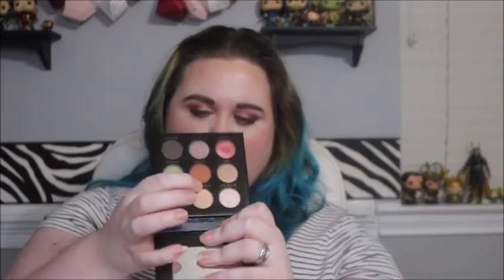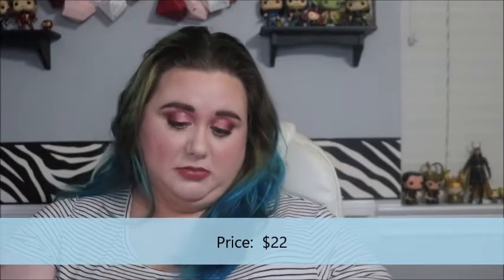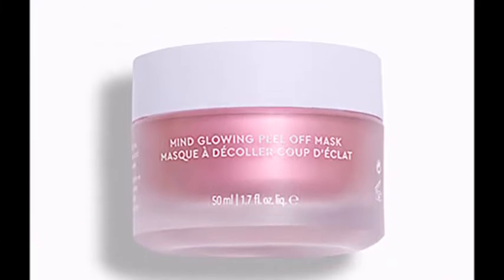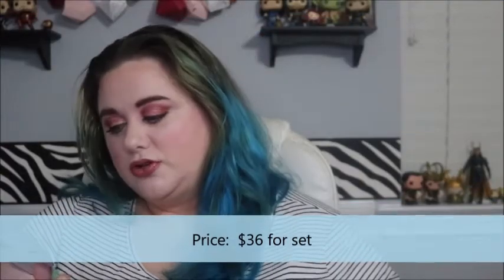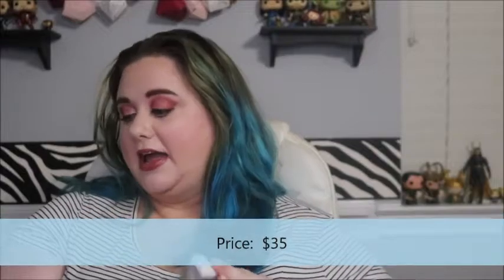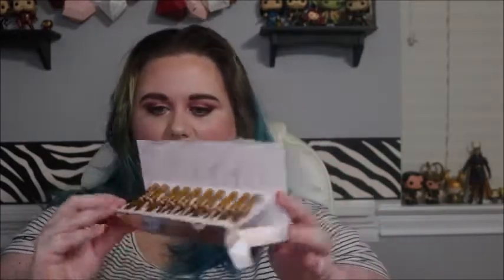February 2020 Ipsy Glam Bag Plus (Plus January and December 2020 Review)